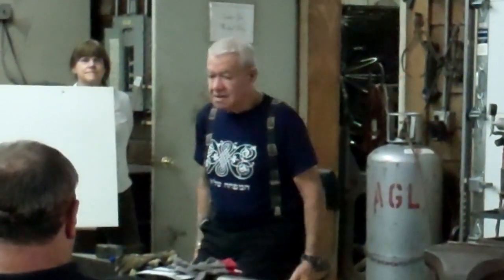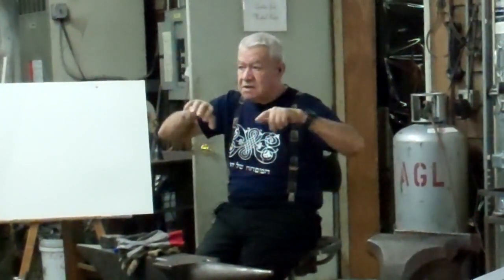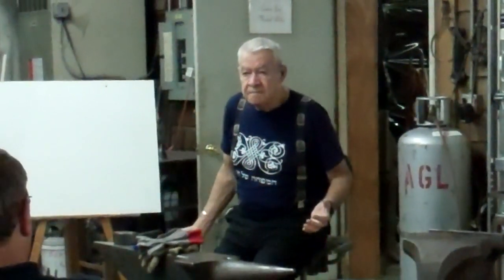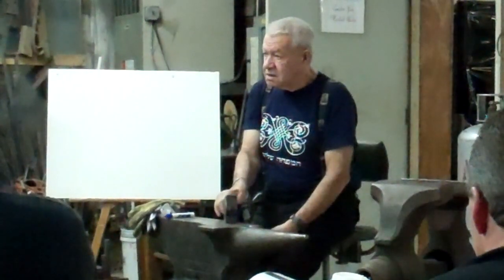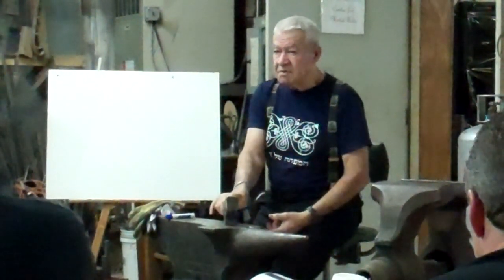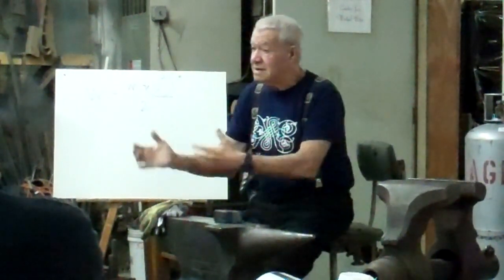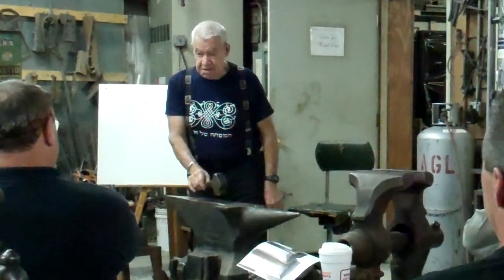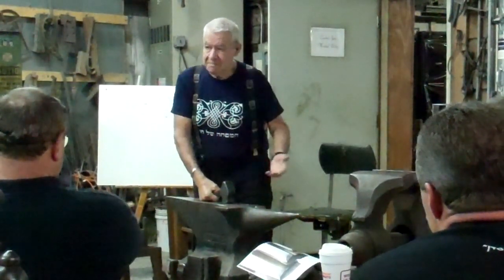Uri Hofi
This video is about Uri Hofi by Eve McClanahan